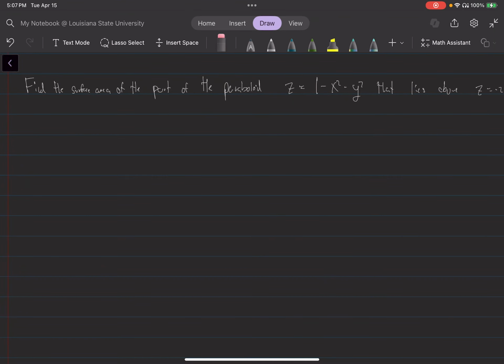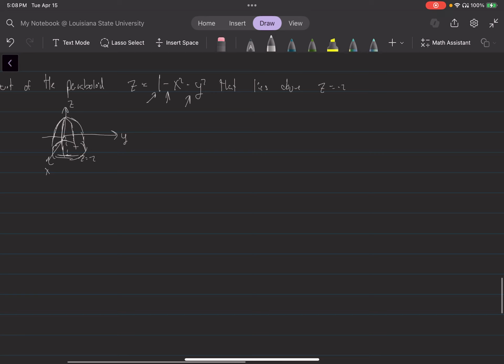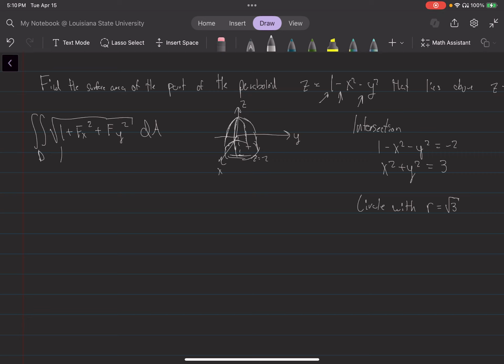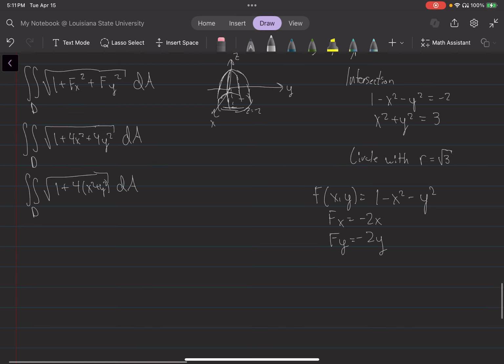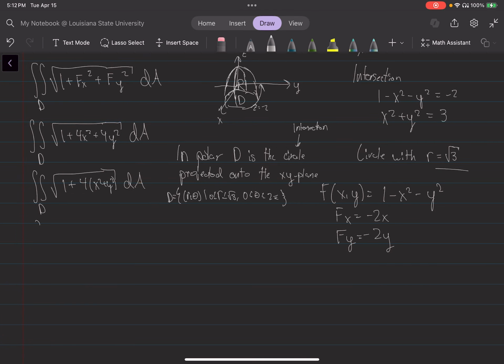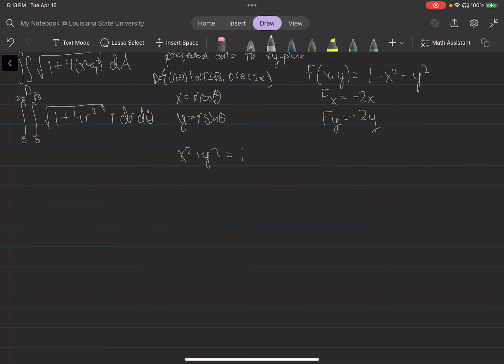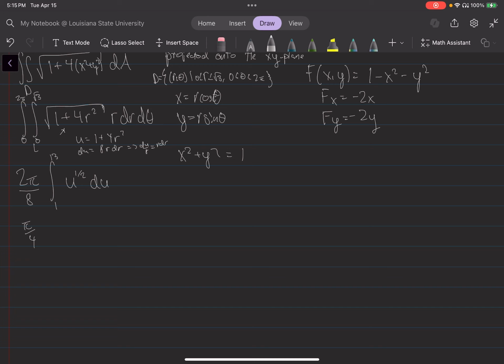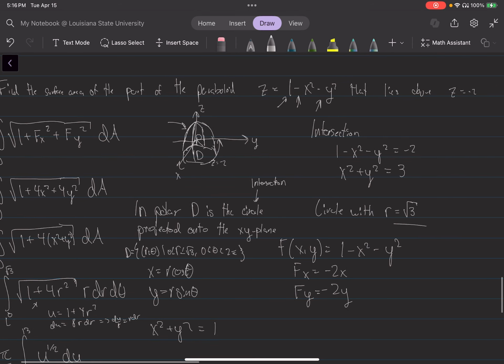Calc 3 Surface Area of Multi Variable Function Over Region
Tutor - Brock